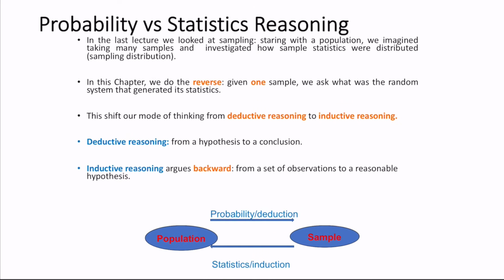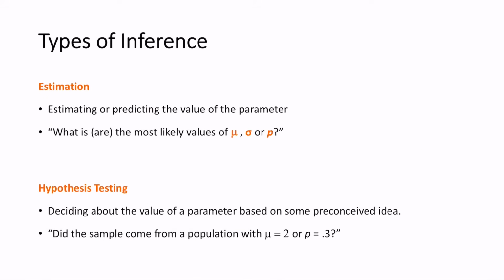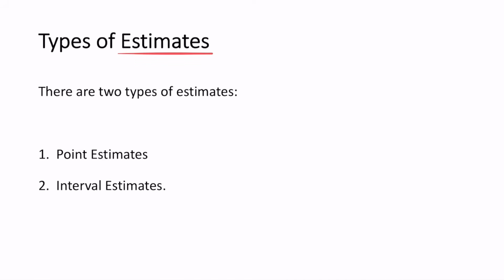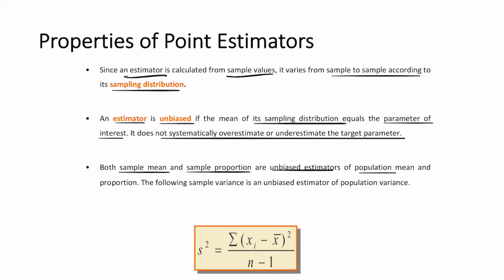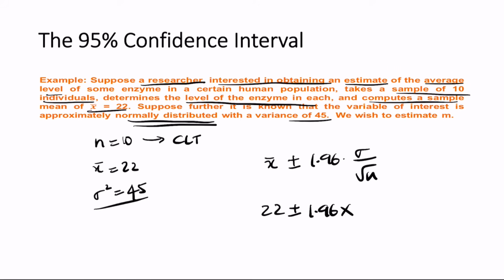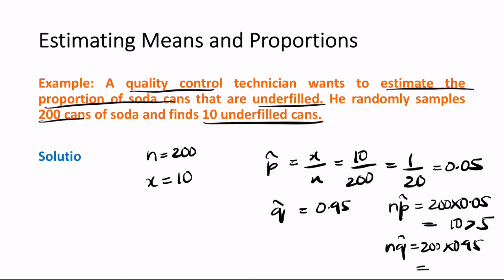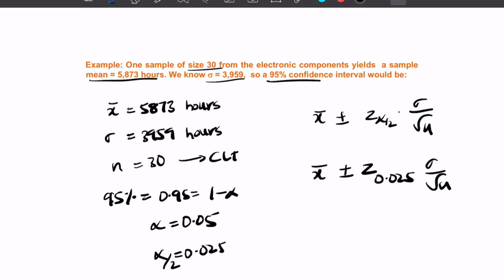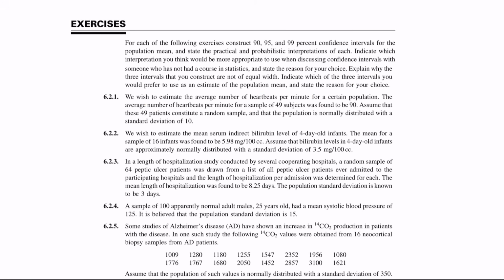Statistical Estimation | Lecture 1 | Biostatistics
This lecture discusses estimation, statistical inference, types of inference, estimators, point estimate, interval estimate, confidence intervals, confidence intervals for population mean and confidence intervals for population proportion.

Note the error at
34:34 the value for error is 1416.71.The answer is (4456.29, 7289.71)